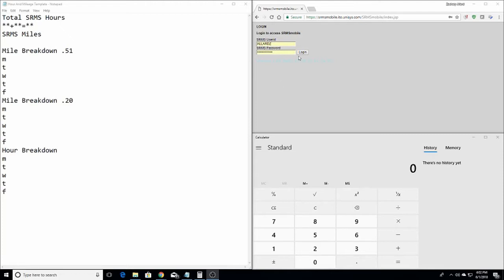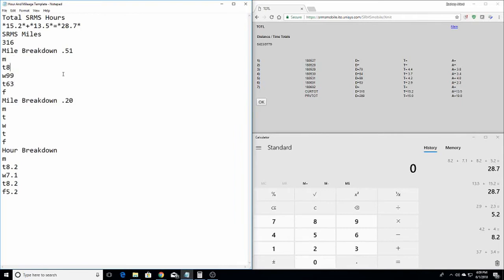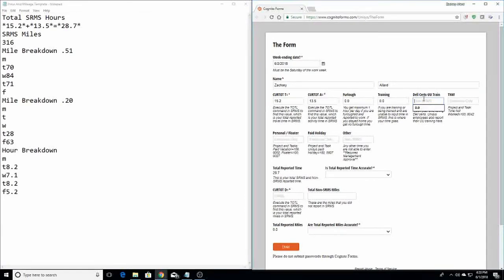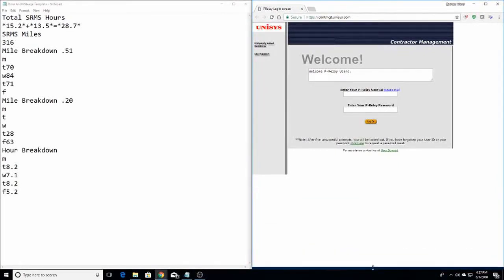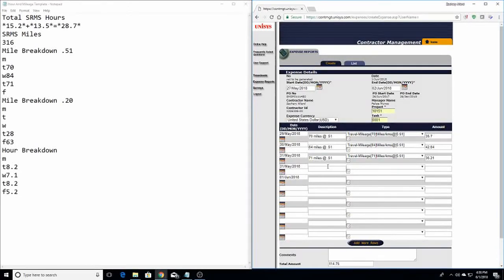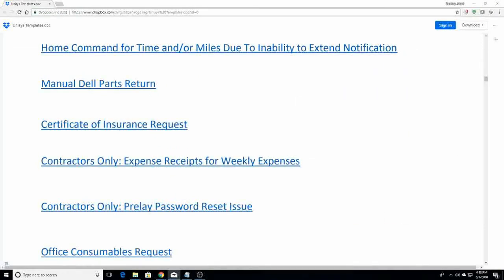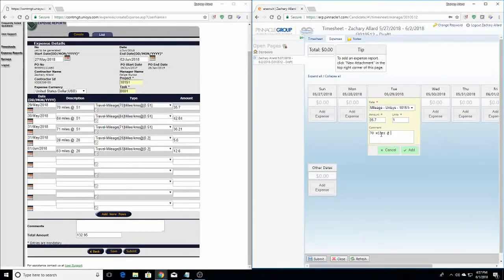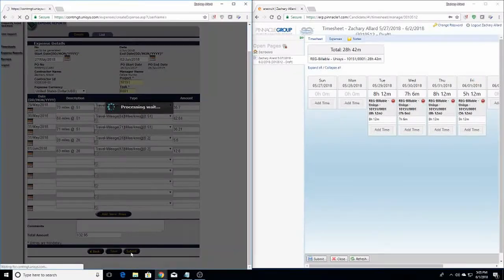Time and Expense Completion Tutorial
This is a tutorial on how to properly complete The Form, PRealy and ERP pinnacle at the end of the week for your time and expenses.